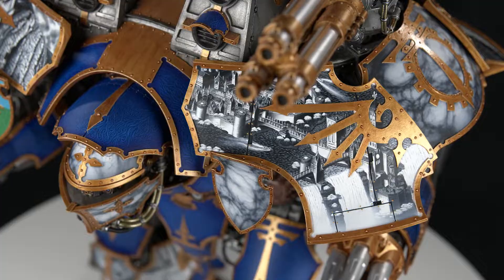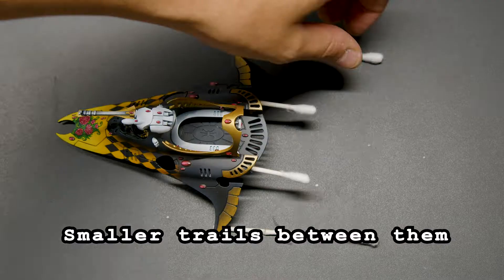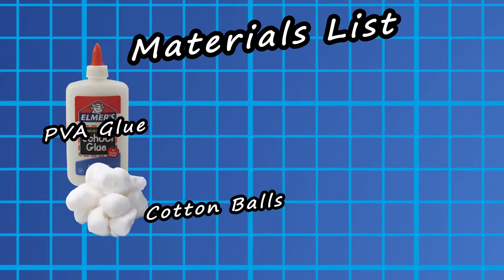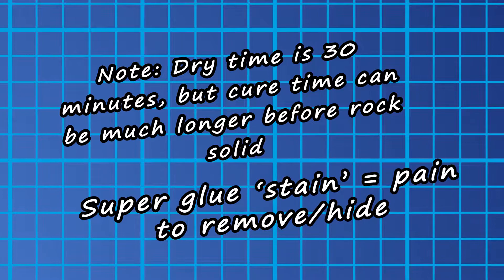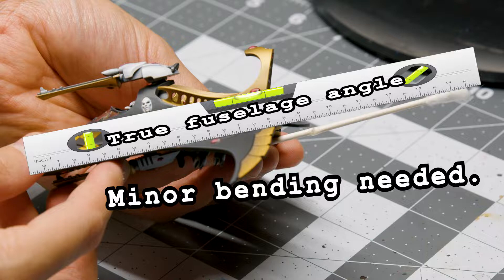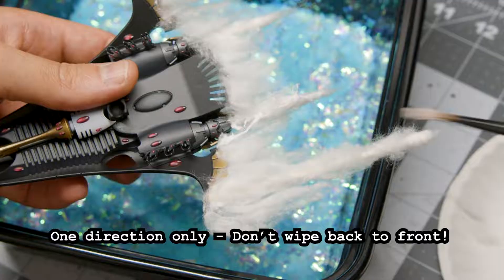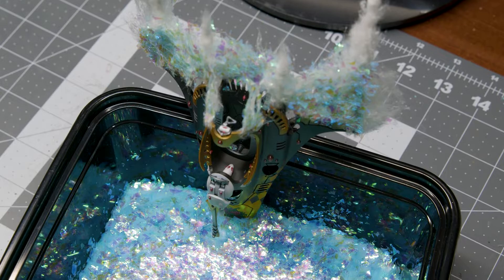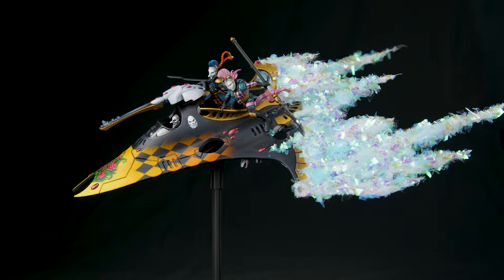A Crass Course in Harlequin Vehicle Domino Effects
On today’s follow up crash course: Applying the Domino Field Effects to a Harlequin Vehicle, specifically the Starweaver. The holo effect can also be done on a Skyweaver and Voidweaver, or adapted for Harlequin jetbikes too. The Special effect is very versatile but becomes problematic and even tedius when putting it on the larger stuff. This tutorial goes into detail about all the problems and difficulties a minipainter will encounter when applying the domino field to the skimmers. Definitely suggesting watching the previous Harlequins video I made so you have a better understanding of how to do this.

Overall I think the effect came out great. Really helps put the Harlequins into a thematic look for their warhammer games. Not the best for tabletop wargaming due to the size of the trail, but it’s manageable for casual games. I can’t imagine these in competitive warhammer games. The iridescent flakes would flake everywhere and it’d just be a mess trying to move things beneath it. Not to mention storage and transport is a pain, but the holo suit effect is great for display purposes. It’s absolutely a gimmick but a fun looking one that’s straightforward with the help of this How To guide.

Certainly no substitute for good minipainting though. It can help add to it as shown on mine, but I wouldn’t recommend this for miniature painting competitions either. In fact it’s such a niche technique it’s really best suited for toy photography if not the display case. I’m just going to do it enough to fill my Warhammer 40000 to a combat patrol size. They were originally kill team sized but the design proved so popular I decided to add a few more for 40k compatibility. I imagine this technique can be applied to other models for light refraction designs, maybe in dungeons and dragons, infinity, or other scifi mini games.

Crass Course: Ever want to quickly learn a few things about a topic but don’t have the time to sit through long videos? Enter Crass Course. As the name implies, it’s a collection of short tutorial videos focusing on a certain topic, whether they are hobby related or video game simulation based construction. I’ll impart the knowledge I know on the topic in a somewhat roundabout way, kinda like you asked the cool guy at the store how to do something that he does frequently. As the name implies, it's complete with completely unnecessary humor and inserts to make a blend of informative and entertainment.

“End of the Rainbow” - Quincas Moreira
“Late Night Train” – Vans in Japan
“Big Top” - SirCubworth
“Overdrive Ride” – Dan Lebowitz
“Wicked Things” - Quincas Moreira

“Happy (Extended)” – MBB
Vectors purchased legally from VectorStock